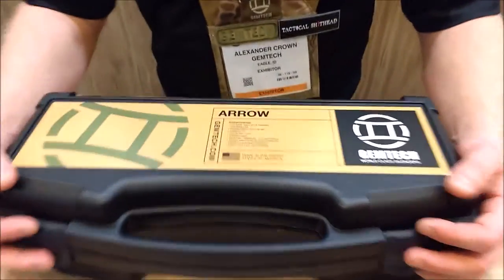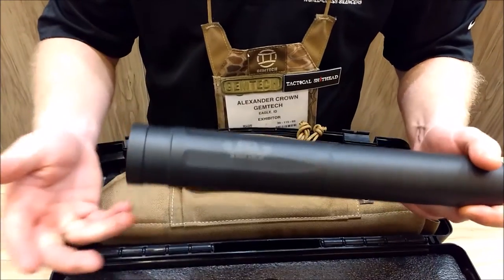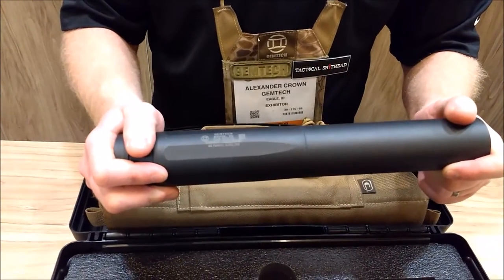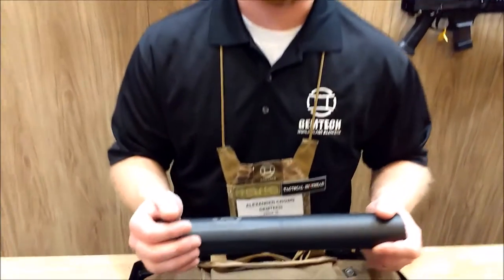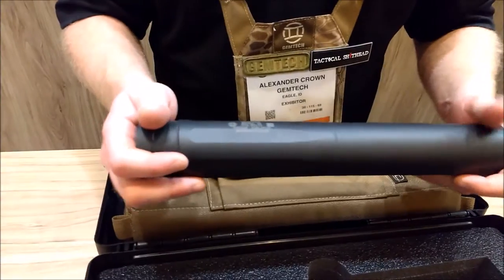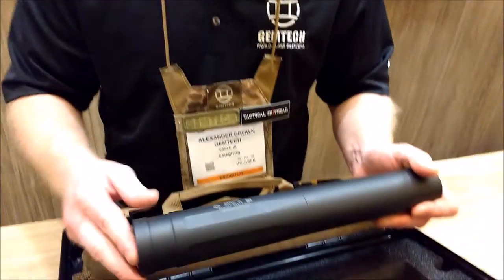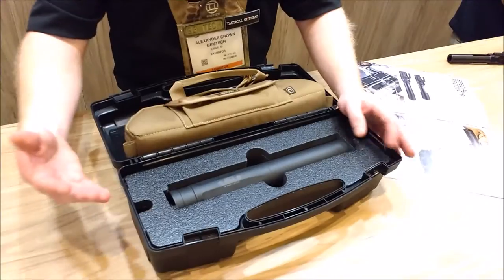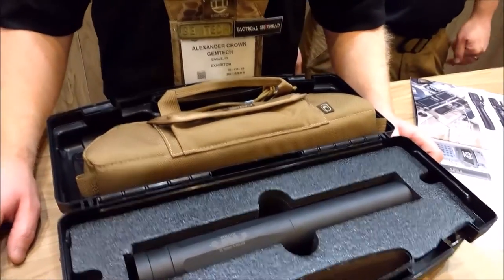Gemtech Arrow Silencer .338 Lapua SHOT Show 2016 Gear-Report.com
“This site contains affiliate links for which I may be compensated” “This site contains affiliate links for which I may be compensated” A quick look at the Gemtech Arrow Silencer with Alexander at SHOT Show 2016

Visit for more great review videos of firearms, hunting, camping, and outdoor gear.